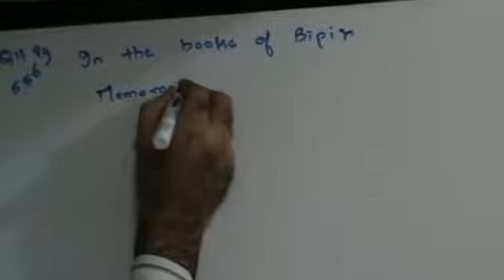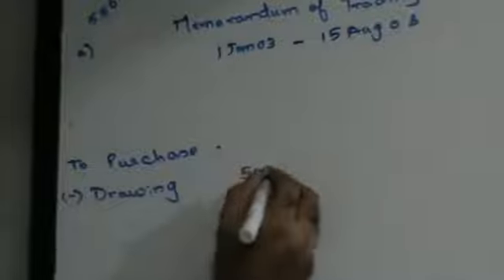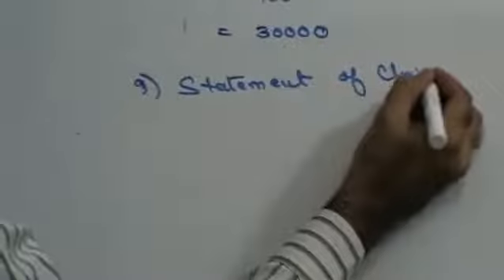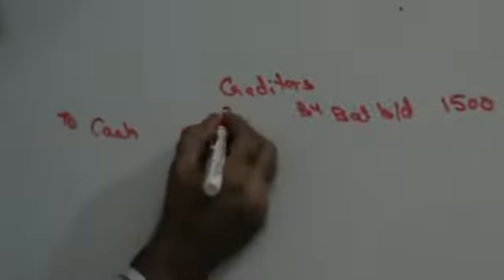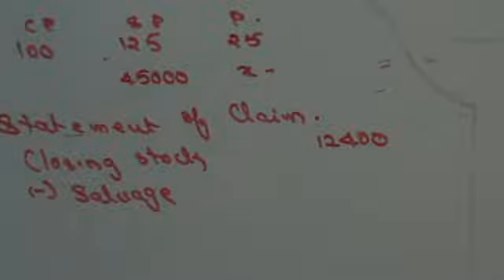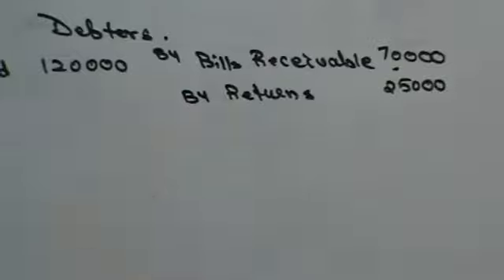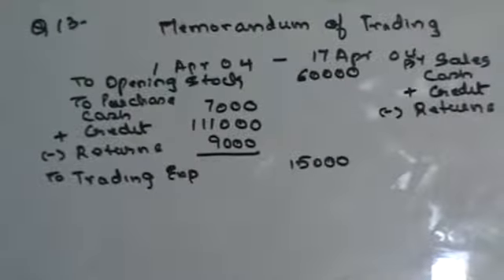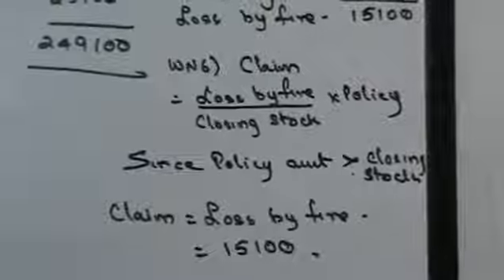sy accounts fire insurance 3